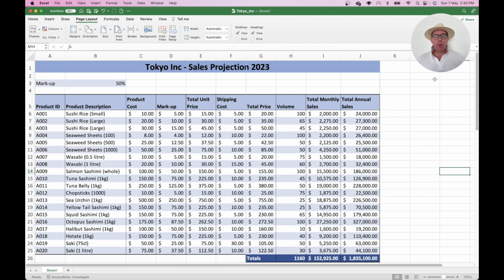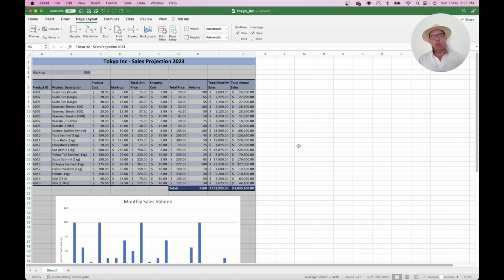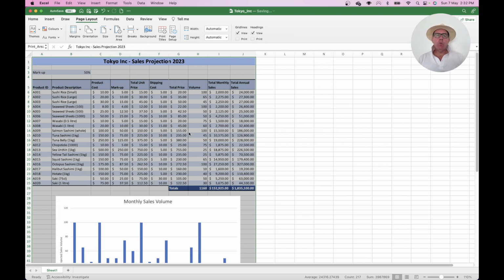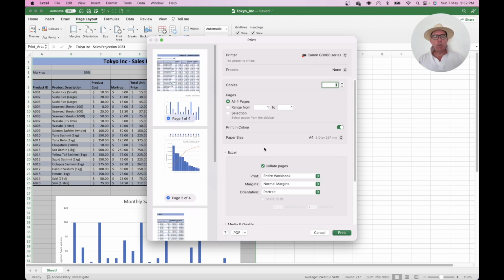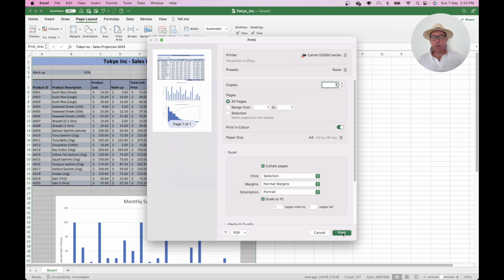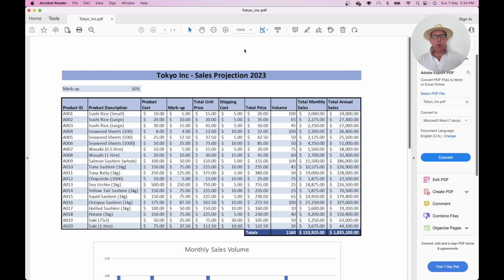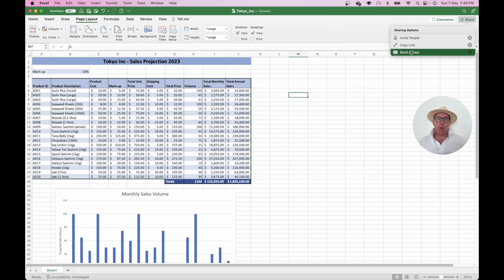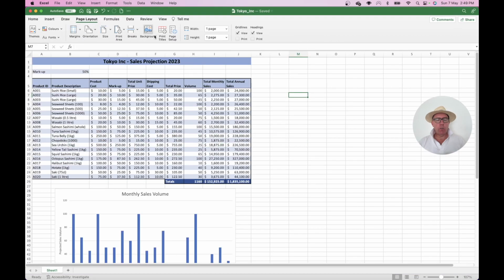Excel Beginner's Course: Lesson 7 - Printing & Sharing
Welcome to the BizTech Academy, the perfect place to jumpstart your professional journey! Our Excel Beginners course is the ultimate starting point to master this essential tool. With our eight-part video series, we will guide you through the basics of Excel and equip you with the skills you need to excel in your career.

In our final lesson, we will teach you how to print your workbook, convert it into a pdf document, and even share it via email. By the end of this course, you will have a solid understanding of Excel's fundamentals, including basic formulas, formatting, and data visualization.

At BizTech Academy, we are passionate about empowering you to achieve your goals. We are committed to providing you with high-quality instruction that is easy to follow and engaging. Whether you're a student, entrepreneur, or simply looking to boost your skills, our Excel Beginners course is the perfect fit for you!

So, what are you waiting for? Join us on this exciting journey towards Excel mastery and take the first step towards unlocking your full potential. We wish you the best of luck and can't wait to see what you'll achieve!